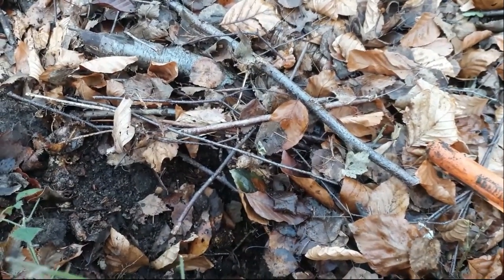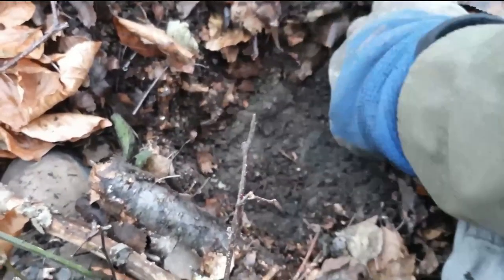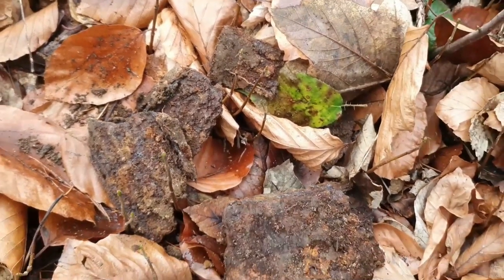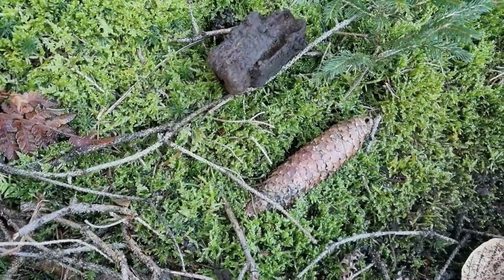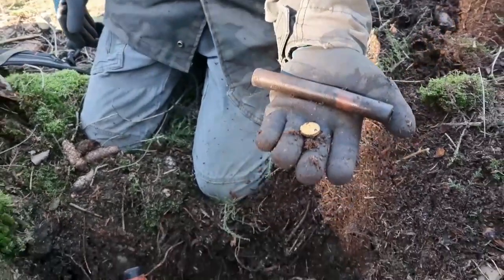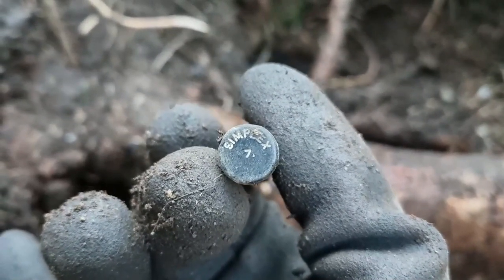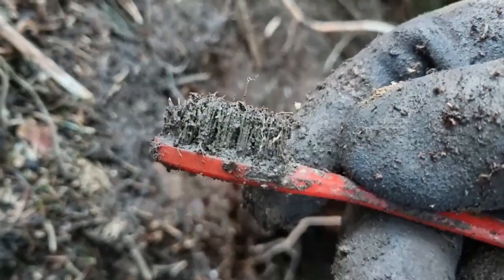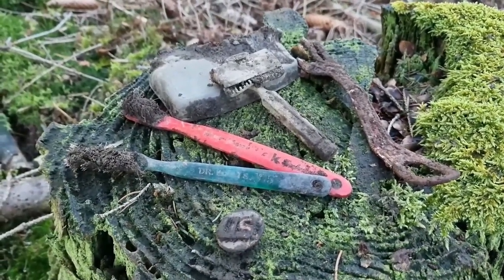WW2 Metal Detecting - Hürtgen Forest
Welcome back to a new video this time we went to Germany. on a one day trip we went to the famous Hürtgen Forest where we were curious to see if there are any traces of the war still visible in the ground. with searching with our metal detectors we soon ended up with a successful day!

The Battle of Hürtgen Forest (German: Schlacht im Hürtgenwald) was a series of battles fought from 19 September to 16 December 1944, between American and German forces on the Western Front during World War II, in the Hürtgen Forest, a 140 km2 area about 5 km east of the Belgian–German border. It was the longest battle on German ground during World War II and is the longest single battle the U.S. Army has ever fought.

*One thing we'd like to address, In the Hürtgen Forest it is forbidden to search with the metal detector, if you do it is your own risk to get caught. We have searched a piece of private forest of an acquaintance of ours in addition, we also have a permit, we do not want to encourage anyone to just go and search in places where it is not allowed if you do so, the risks of being caught are high. All holes dug are also back to their original state and no nature is further damaged after our visit!*